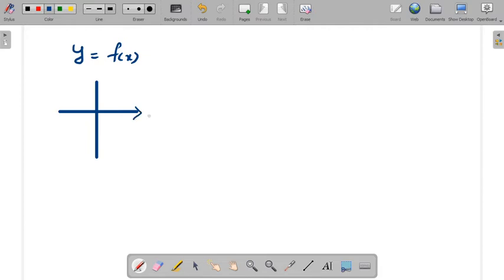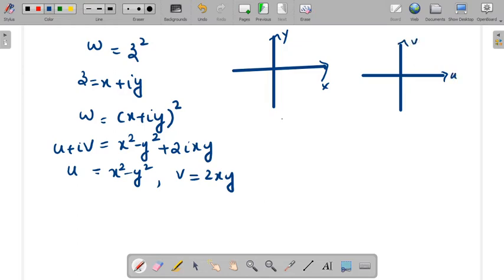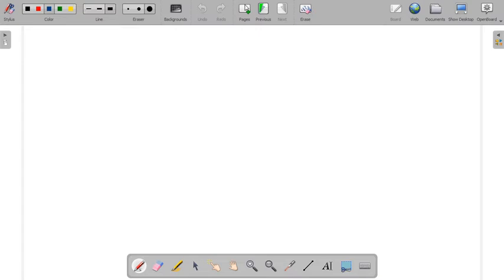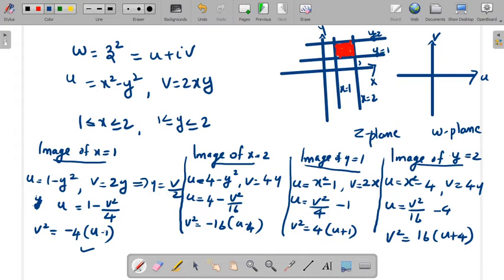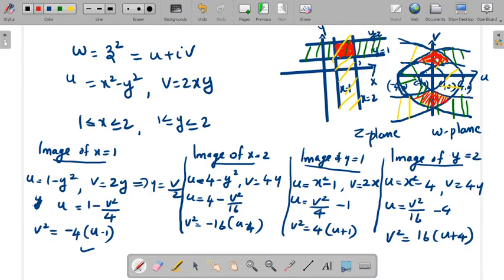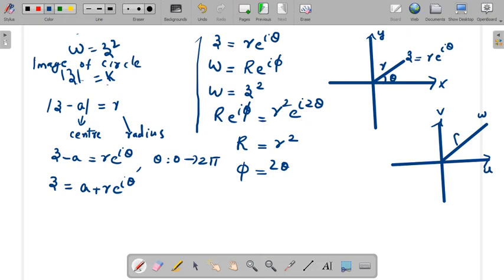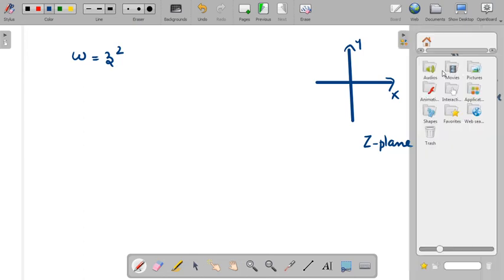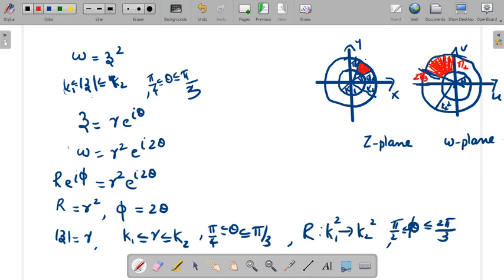MAT 201 MODULE III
Complex Mapping